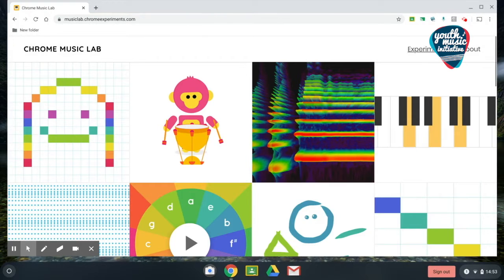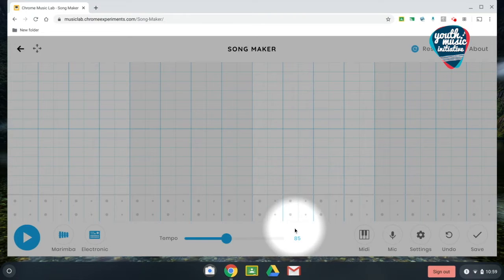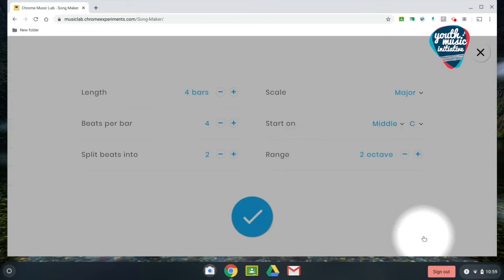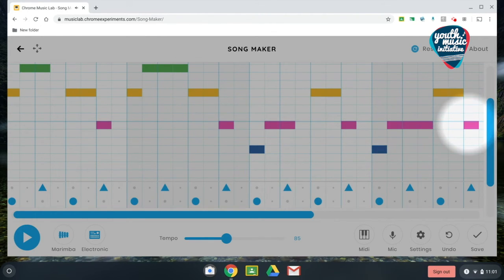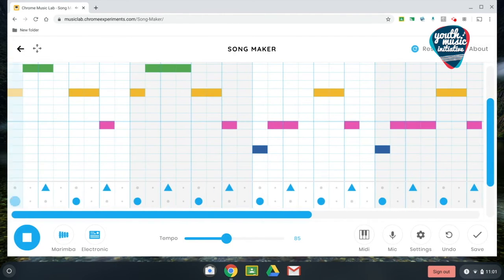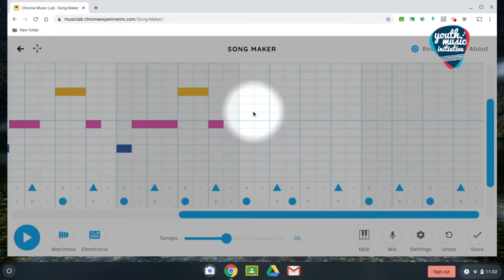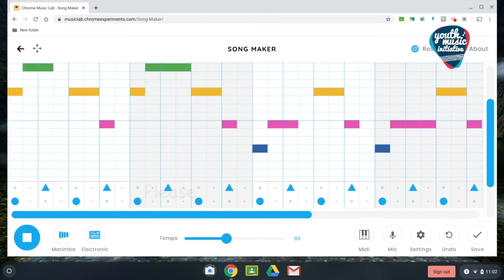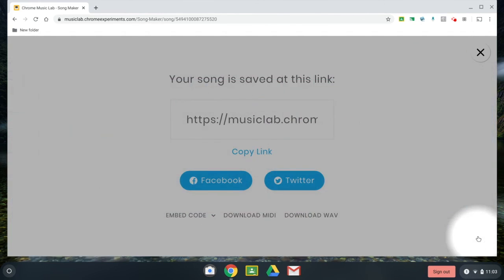SINGING DEVELOPMENT - MUSIC LAB / CYCLE WISE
In this video tutorial I will show you how to create the singing melody for Road Safety themed Cycle Wise.